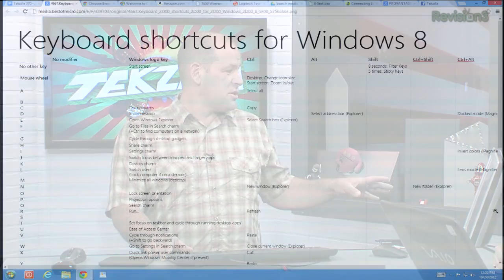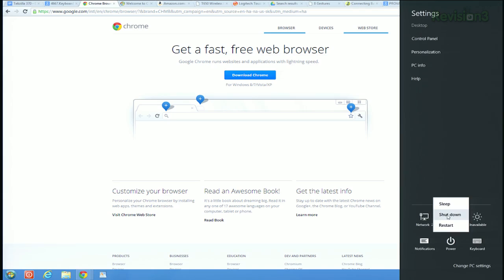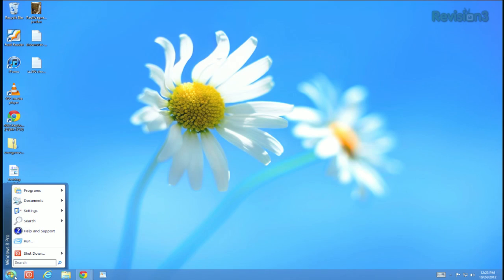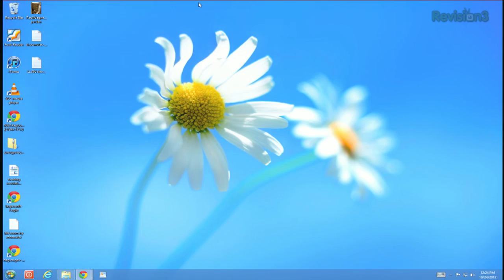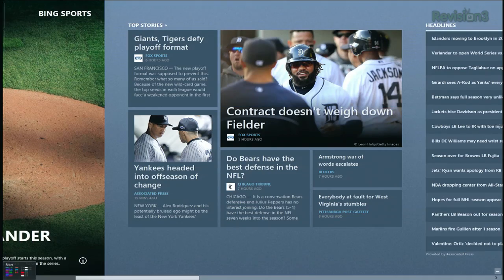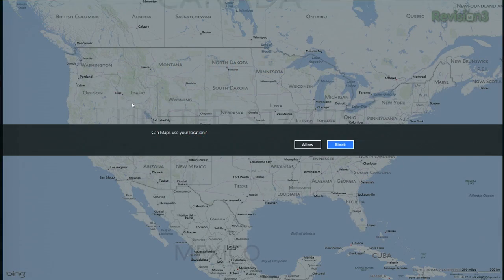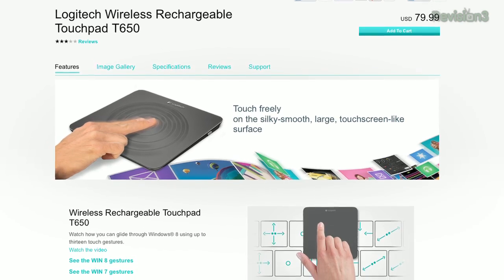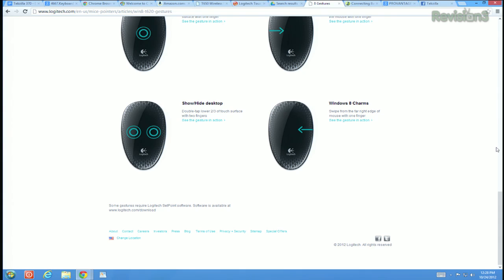5 Fixes for Windows 8: Get Your Start Button Back!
Classic Powershell brings back the start button and fixes our gripes with the new power options. We've got a few more tips and peripherals to improve the new Windows 8 experience.

Other stories in this episode:

• Apple iPad Mini Event
• Does Windows 8 Change Everything?
• 4K x 2K HDTVs are Coming
• Window Media Center Coming Soon
• Wall Mounting HDTVs Part 3
• WTV Conversion Followup